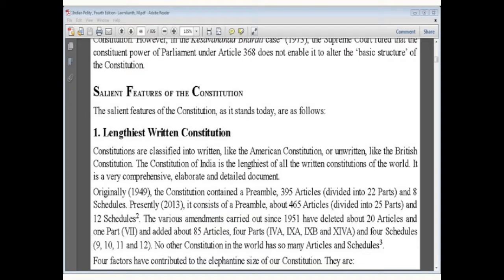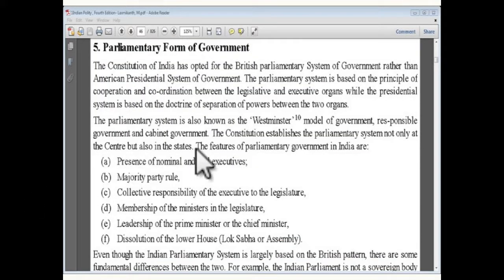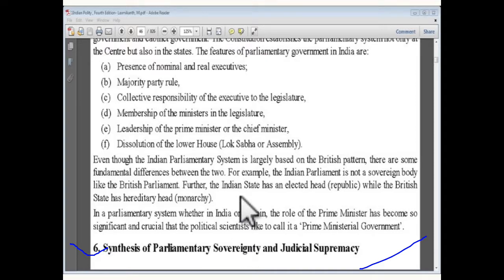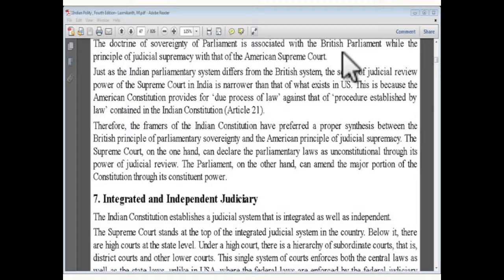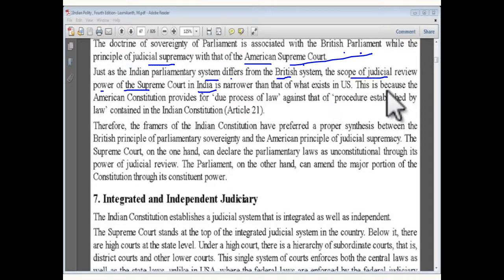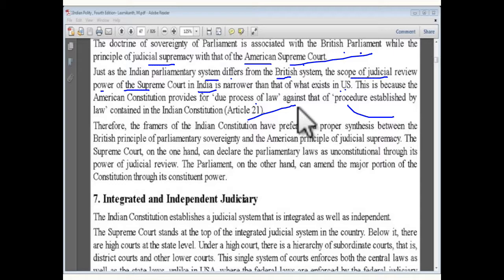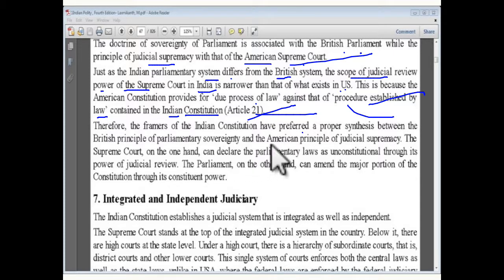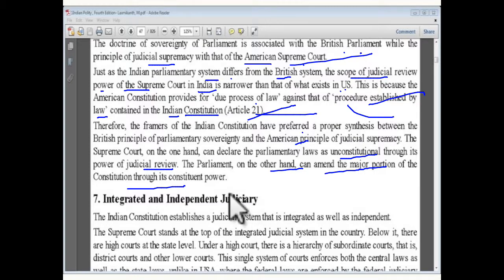indian polity ,laxmikant chapter 3 salient features of indian constitution,part 7